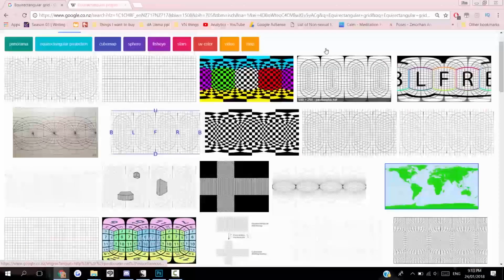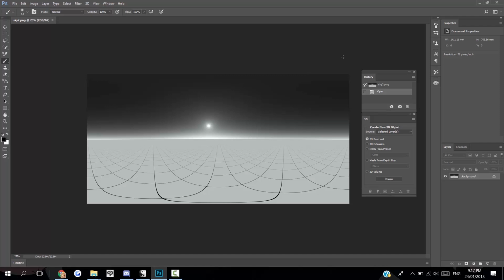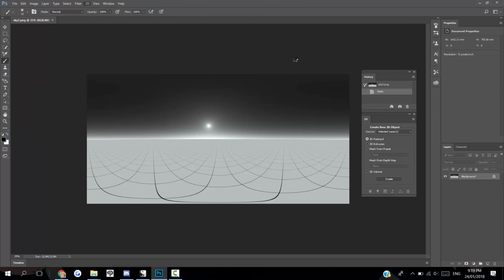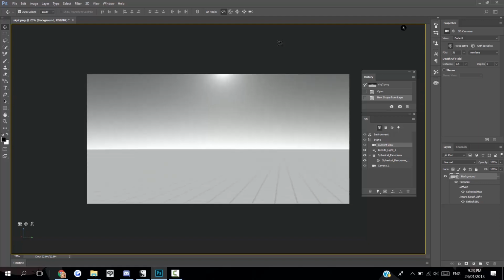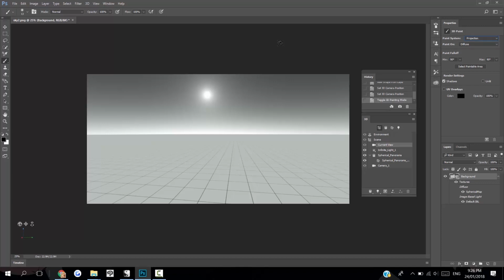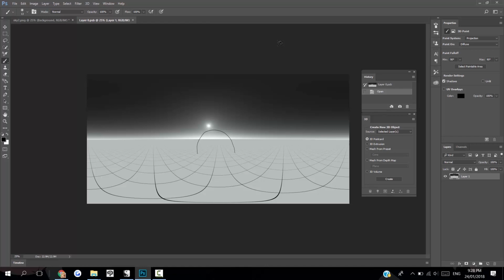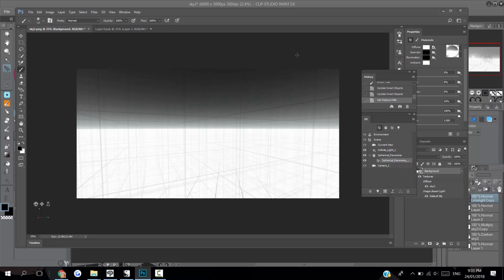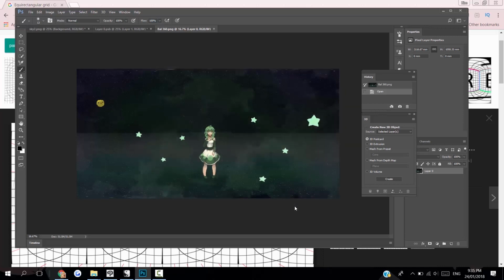【Tutorial】How to make 360 artworks (360 tut part 1)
Part 1 of the mini-series I'll be doing for 360° images/video! This covers everything strictly image-related.

The only tool you ABSOLUTELY need for this is adobe photoshop (CC 2015 or higher). I personally like to use Clip Studio too but it's not required at all.

Apologies for the weird cursor thing! Though I think the on-screen annotations do a decent job of making up for that ;0;b